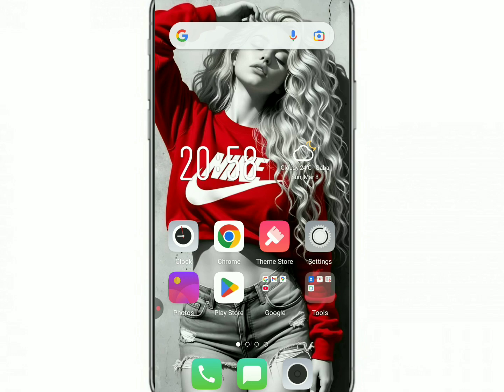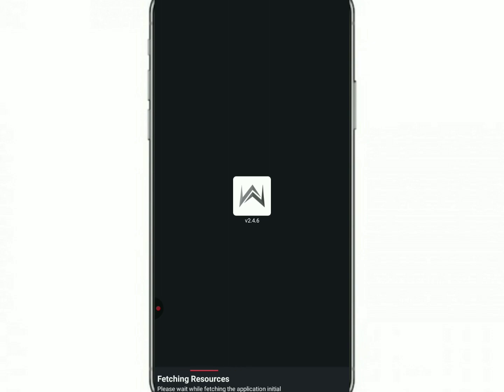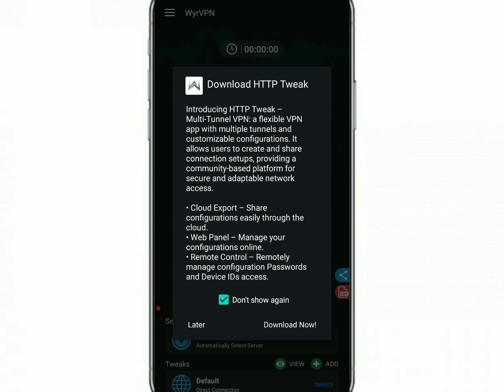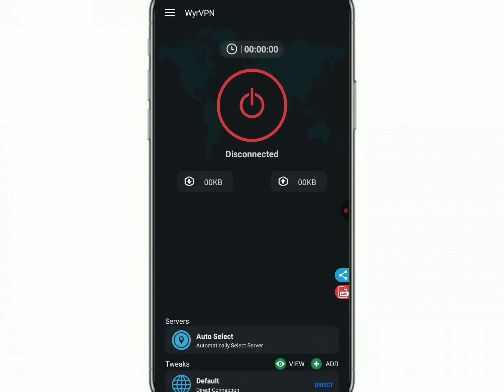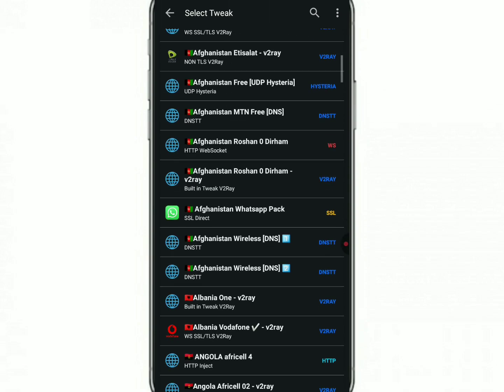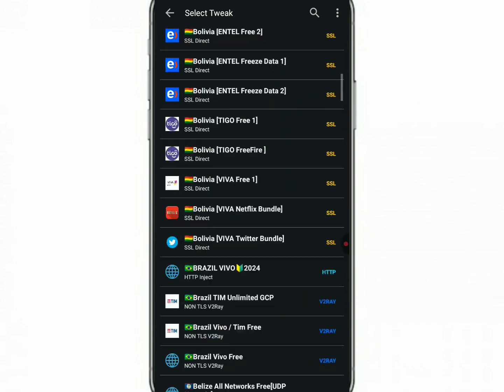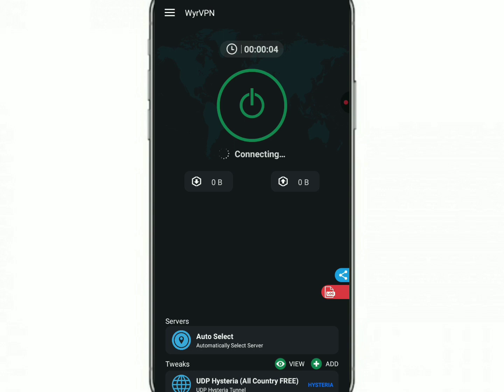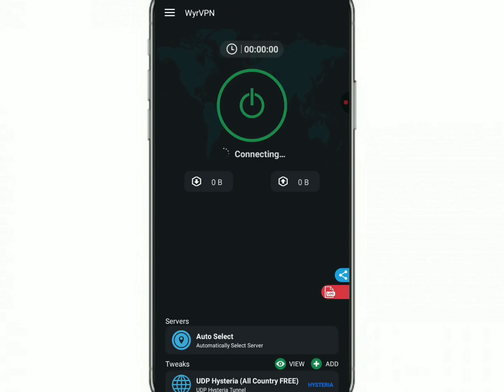Wyr VPN Setup Guide For Secure Internet Connection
How to set up Wyr VPN and configure it for a secure and stable internet connection. In this tutorial you will learn how to install Wyr VPN, import configuration files, and connect to secure servers for private browsing.

This step by step guide explains how Wyr VPN works, the different protocols available, and how to connect successfully using a working configuration.

Whether you are learning VPN configuration, network tunneling, or simply want a secure connection, this tutorial will walk you through the entire process.